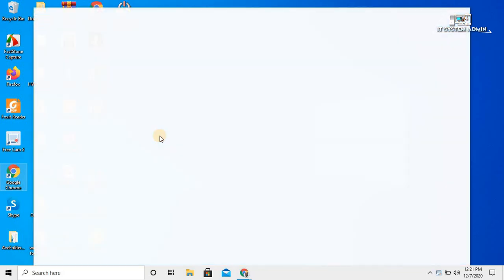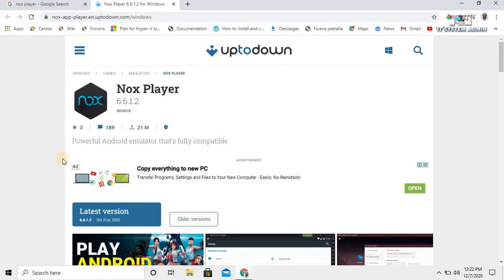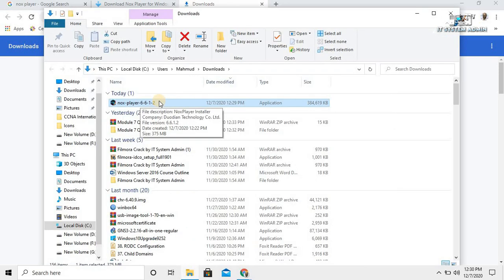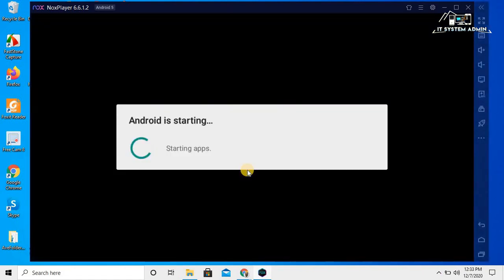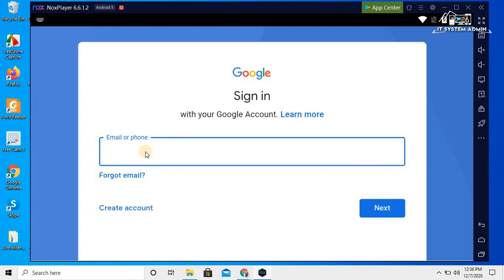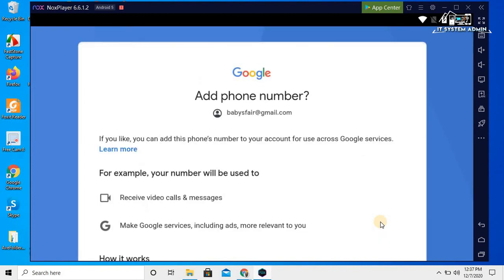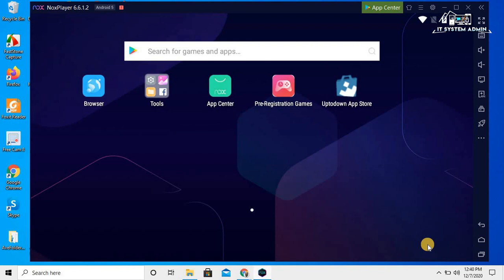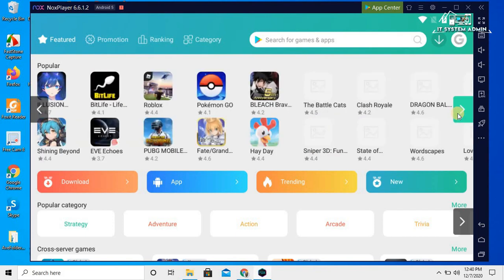How to Download And Install Google Play Store On Laptop And PC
Learn How to Download And Install Google Play Store On Laptop And PC or Google Play Store. Google Play Store Download for PC Windows is the most popular app among the smartphone and tablet users which gives you access anytime any type of data, apps, videos, audios, games, written material, TV programs, and much more. Launched by Google in 2008, basically for mobiles, but now is available for PC to run your mobile’s apps on your operating system. It provides unlimited apps and frequent updates before installing them. The app was given the name Android Market at first and had about 16000 apps categorizing in gaming, communication, photography, entertainment, and tools.

The app can work more smoothly as well as reliably with your operating system as the app requires more wide-ranging CPU resources that may slow down your mobile. Additionally, its easy access to any app with your personal information like your Facebook account and transfers it to Google cloud, or maybe your mobile carrier blocked your access to any app which goes against Google’s terms. The old version of Androids may cause any cyber attack via the app’s installation such as several irritating ads that can be pop up on the mobile. So it’s better to install the app on your PC and enjoy the big screen while avoiding a lot of problems.